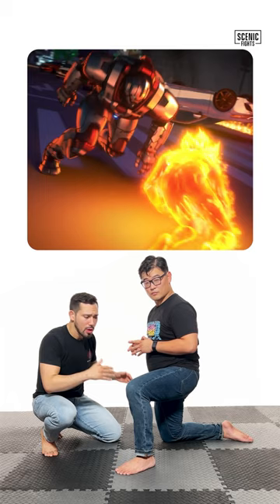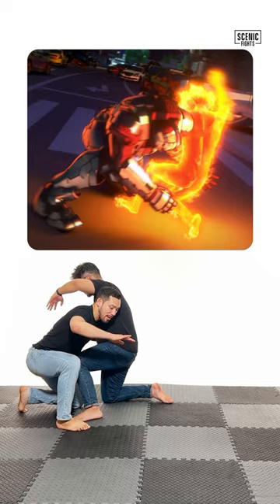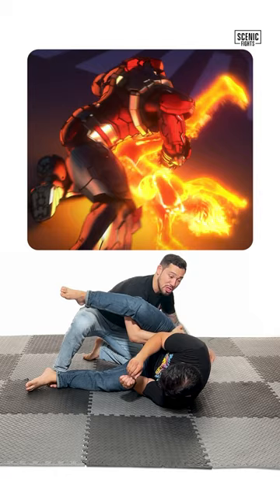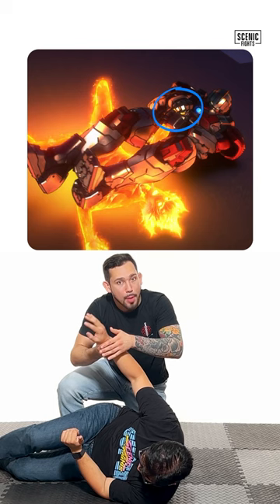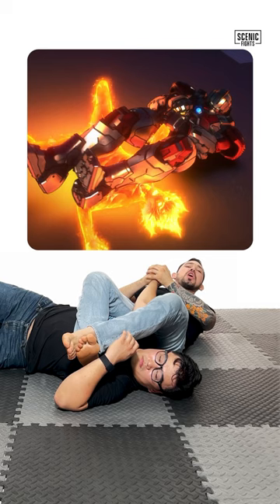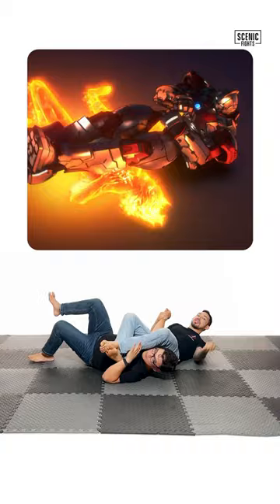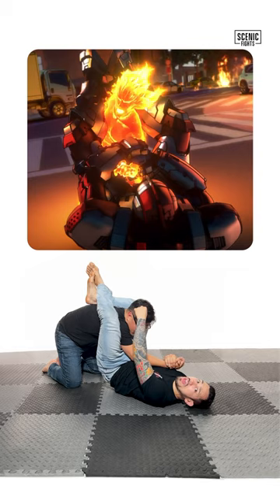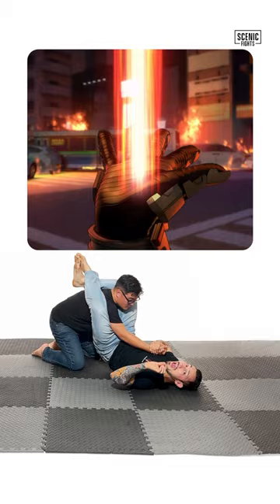How Legit is Ultraman Jack vs Kotaro Higashi?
MMA Fighter Chad Vázquez breaks down the epic Brazilian jiu-jitsu between Ultraman Jack versus Kotaro Higashi in S2E2 of the anime, Ultraman (2019).

About Ultraman (2019) (source Netflix):

Decades ago, a hero from the stars left this world in peace. Now, the son of Ultraman must rise to protect the Earth from a new alien threat.

About Ultraman the franchise (source Wikipedia):

Ultraman, also known as the Ultra Series (Japanese: ウルトラシリーズ, Hepburn: Urutora Shirīzu), is a Japanese science fiction media franchise created by Eiji Tsuburaya, which began with Ultra Q and the eponymous television series in 1966 and became an international pop-culture phenomenon. The franchise has expanded into many television shows, films, comic books, and other media publications, becoming one of the most prominent productions in the Japanese tokusatsu and kaiju genres and pioneering the Kyodai Hero subgenre. The Ultraman series is centered on a fictional alien race of superheroes who often combat kaiju or other aliens.

In Japan, the Ultraman brand generated US$7.4 billion in merchandising revenue from 1966 to 1987. Ultraman was the world's third top-selling licensed character in the 1980s, largely due to his popularity in Asia. References to Ultraman are abundant in Japanese pop culture, much like references to Superman in U.S. culture.